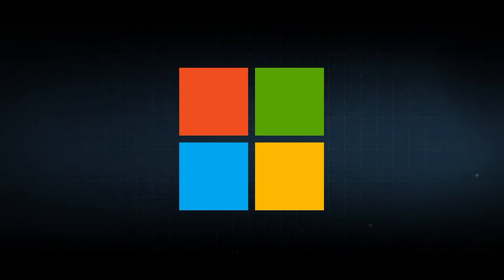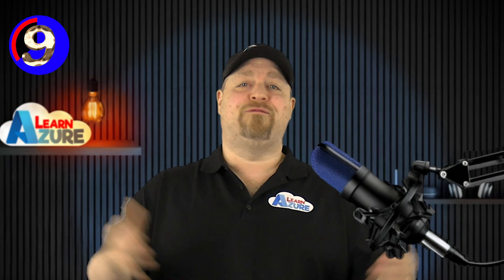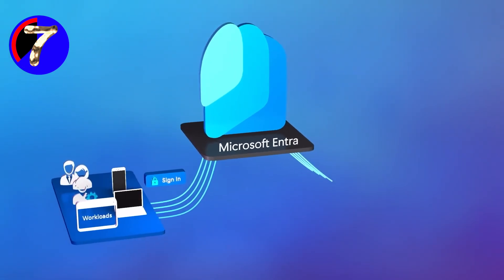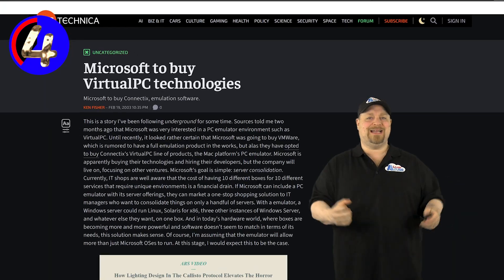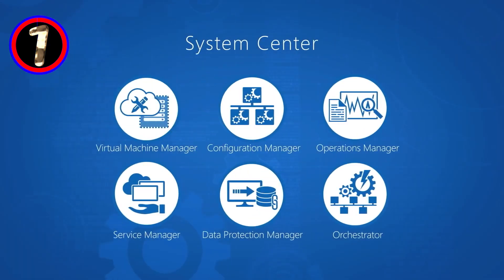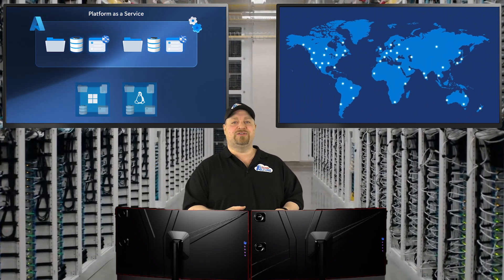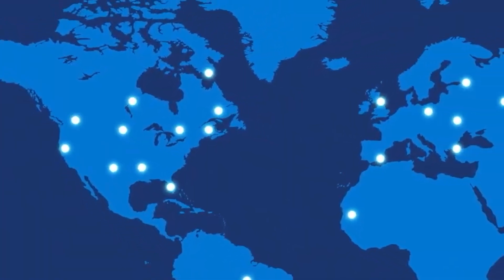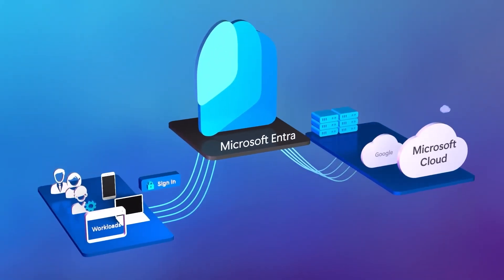Microsoft 50th Anniversary 11 Technologies That Made Azure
Microsoft has shaped the tech world for 50 years, but with AI, cloud evolution, and new innovations, could Azure’s future be at risk? 🤯 🔥AFTER THIS

0:00 11 Microsoft Technologies To Make The Cloud
0:26 Rise Of Microsoft:
3:00 Fall Of Microsoft:
7:45 Rebirth of Microsoft:
8:45 End of Microsoft:
9:45 Wrap Up:

In this video, we dive into the 11 groundbreaking technologies that built Microsoft’s cloud empire from MS-DOS to Azure and explore how Satya Nadella’s bold vision might change everything we know about the Cloud!  🚀 Will Microsoft’s cloud survive, or is a massive shift coming?